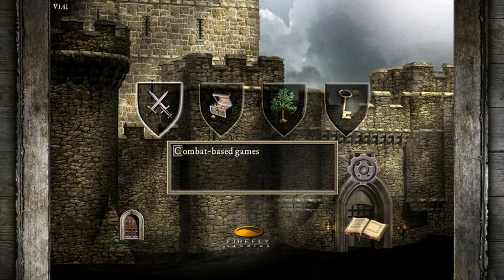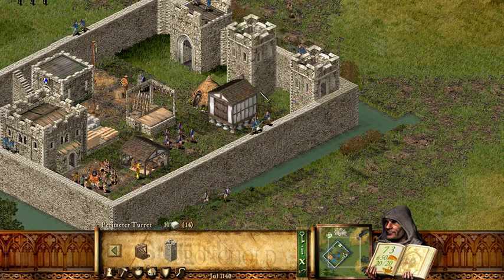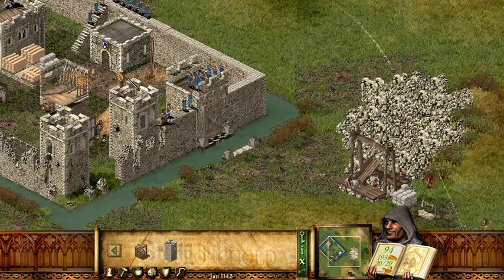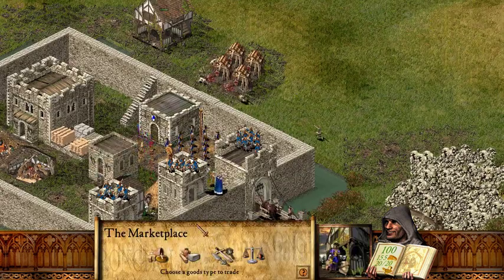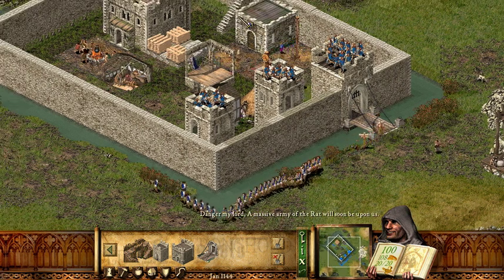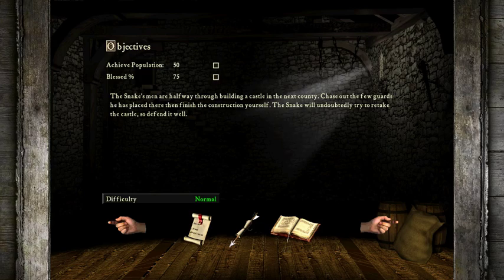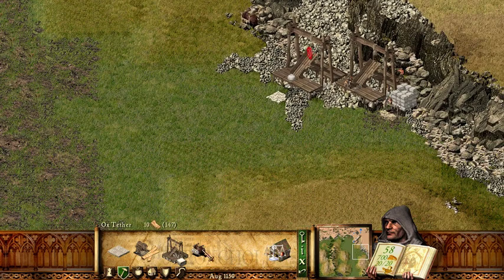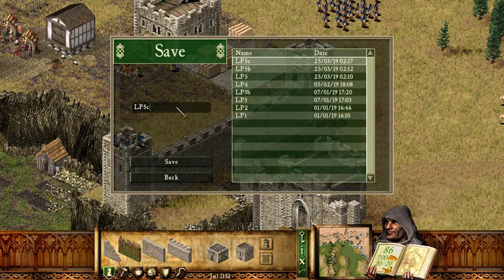Let's Play Stronghold HD Part 10: The Rat's last stand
After several battles it's time to end the reign of Duc de Puce once and for all.
We corner him by cornering ourselves and strike one last time with deadly precision.
But how exactly will the last battle go?
Let's find out in this very video.

I hope you enjoy and have a nice day :)